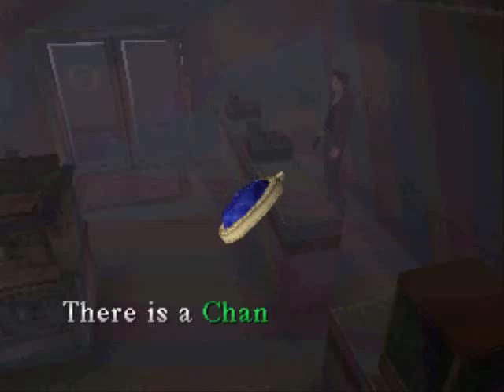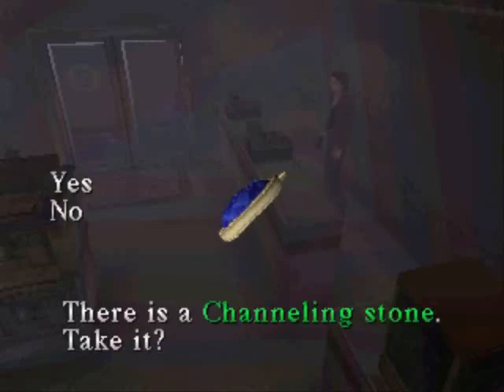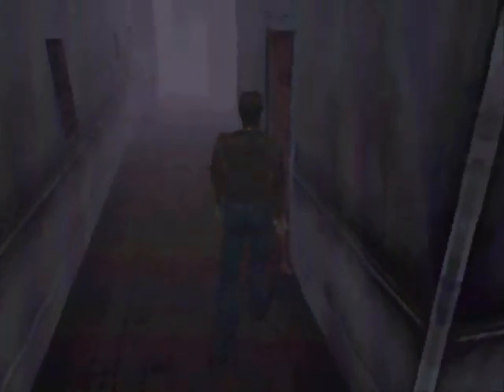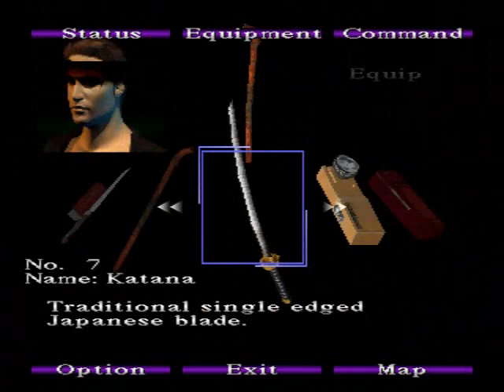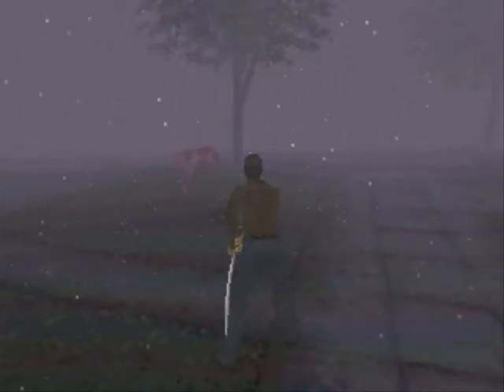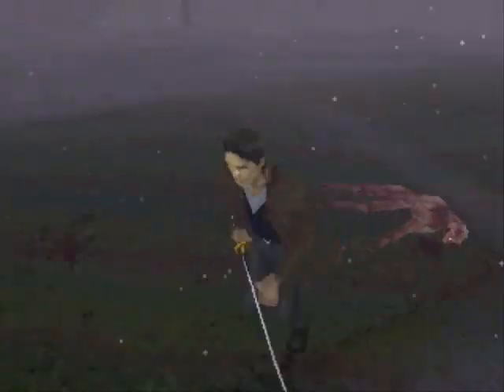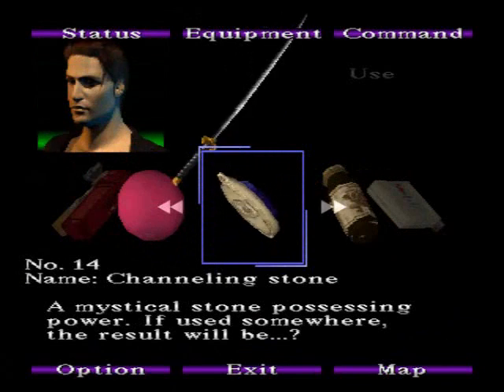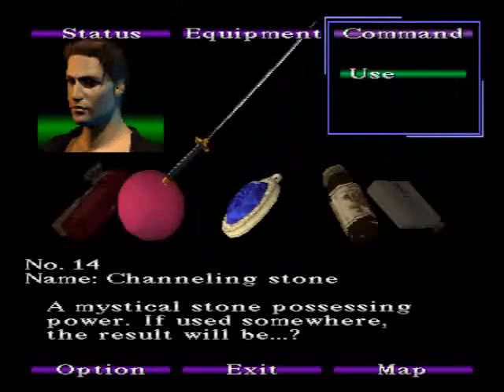Let's Play Silent Hill - Pt 37 - The Truth is Out There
With the Bad, Bad+, Good, and Good+ endings out of the way, there is but one last ending to go after... one very strange ending...  It's time to get the UFO ending!  However, along the way, we meet the love of my Silent Hill life... the Katana, the single most beautiful secret weapon in the game.  We also get the Chainsaw, but it's not nearly as fun.  Still, it's worth demoing, and thus we shall.  And just what's in that gas tank that makes it so the Rock Drill is still powered up?  Too bad it's only fuel for Rock Drills and Chainsaws...  We could really use it for our cars...